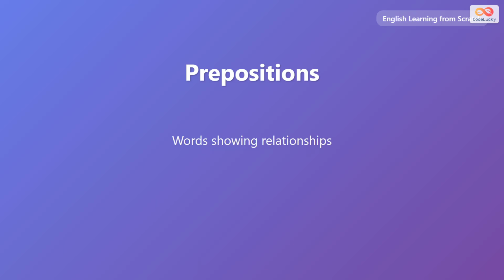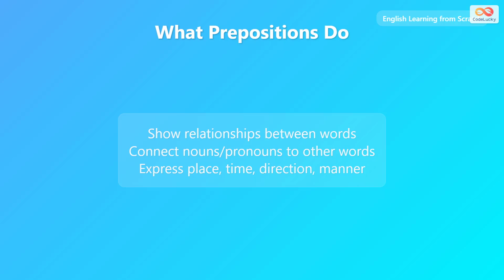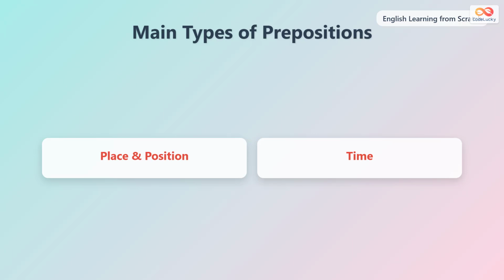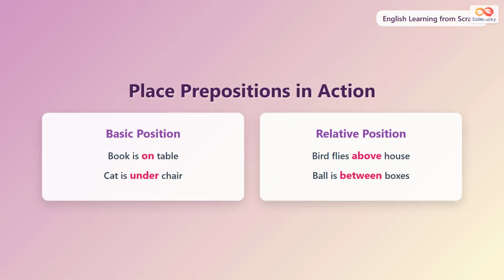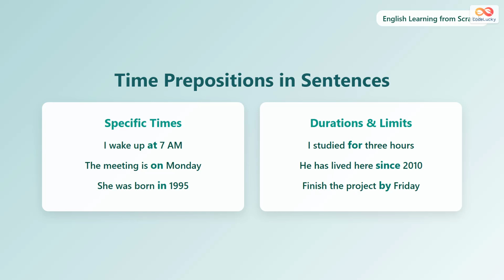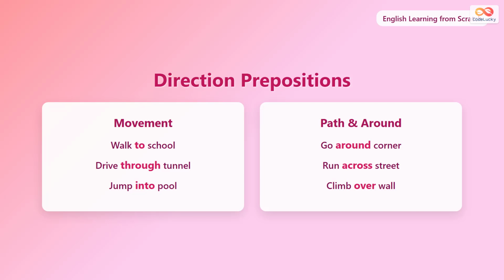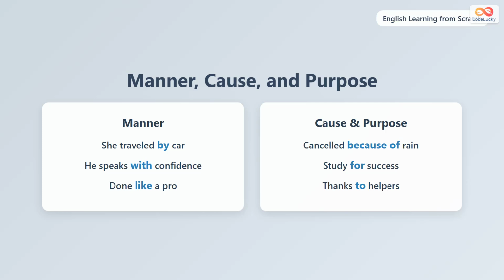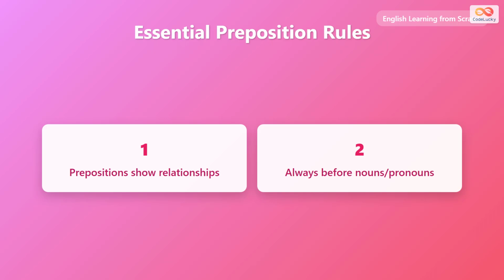Prepositions Explained: Master Place, Time & Direction Easily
Learn the essentials of prepositions in English with clear examples and simple explanations. 🌟 Discover how prepositions show relationships between words for place, time, and direction. 🚀 Improve your English step-by-step, perfect for beginners.

Understand key types of prepositions like in, on, at, and more. 📚 Practice daily sentences to build confidence. 💬 Avoid common mistakes and use prepositions correctly every time.

Enhance your grammar skills and speak English with clarity and ease. Join us on this easy learning journey! 🎓

Chapters:
00:00 - Prepositions
00:17 - What Prepositions Do
00:37 - Main Types of Prepositions
00:55 - Common Preposition Examples
01:14 - Place Prepositions in Action
01:33 - Time Prepositions in Sentences
01:52 - Direction Prepositions
02:13 - Manner, Cause, and Purpose
02:32 - Essential Preposition Rules
02:50 - Master Prepositions
03:09 - Outro